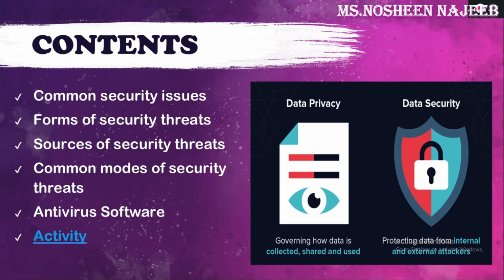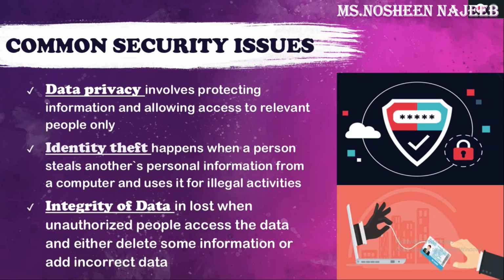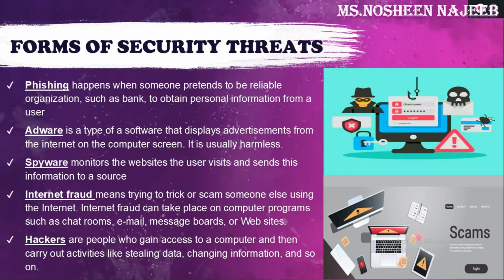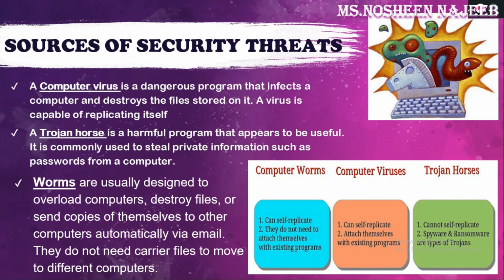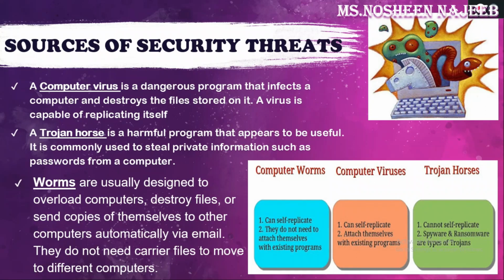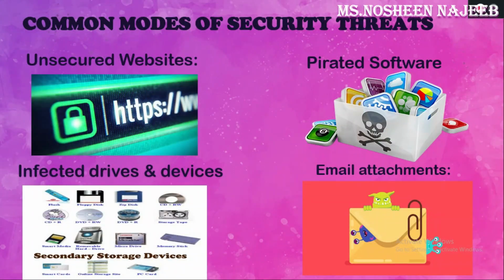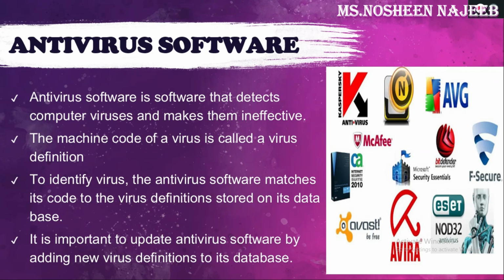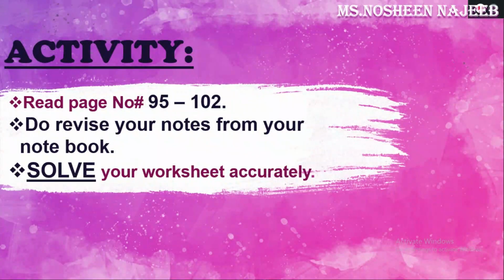DATA PROTECTION AND SECURITY (Oxford Right Byte 3) Computer Lesson